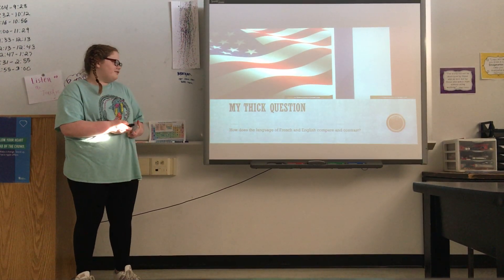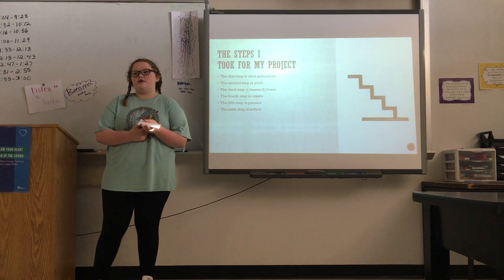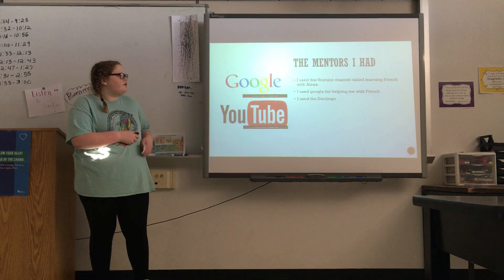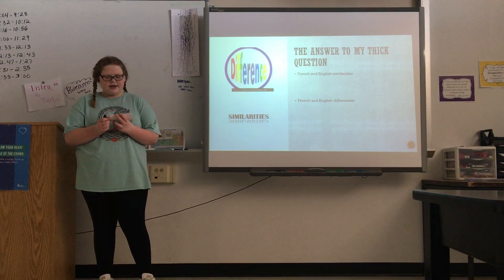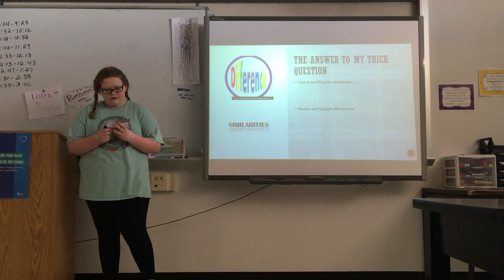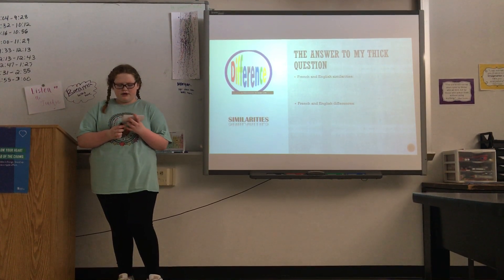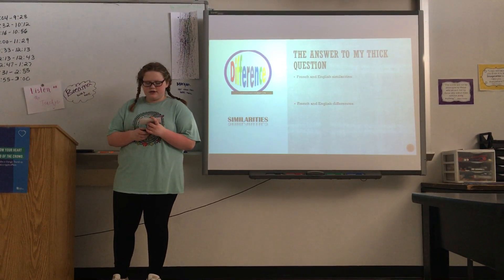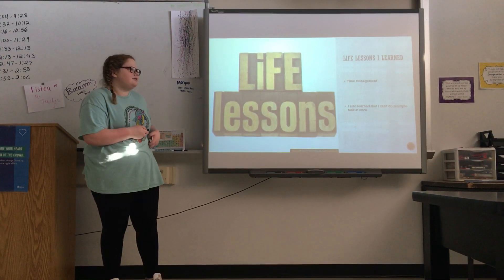Marree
French vs. English words